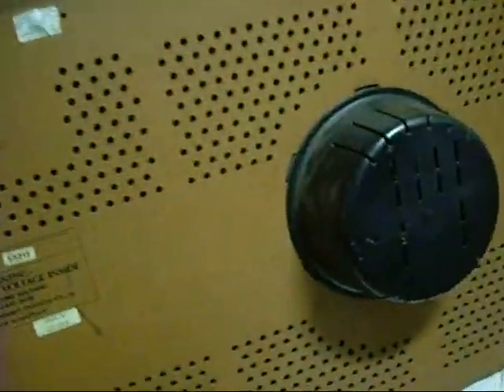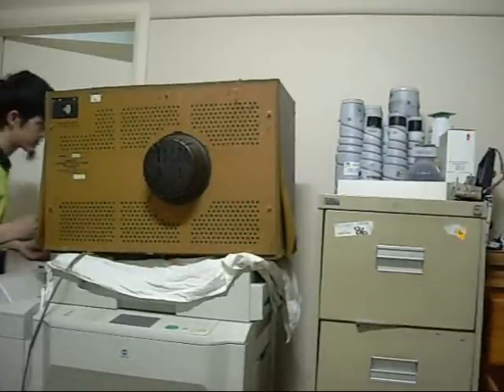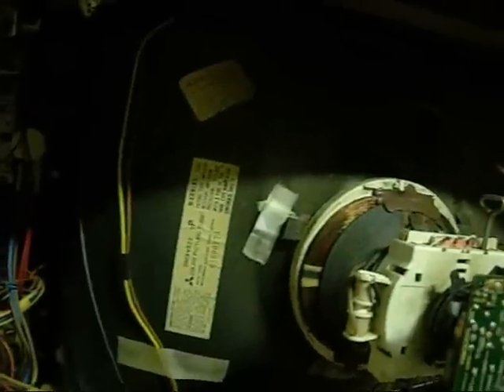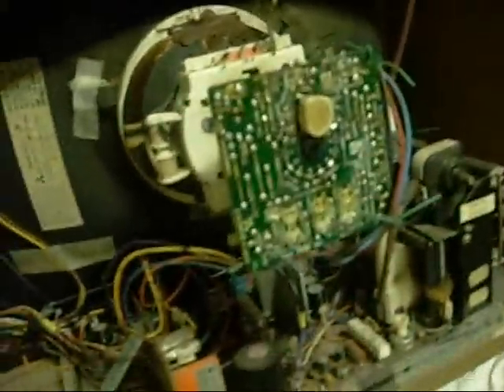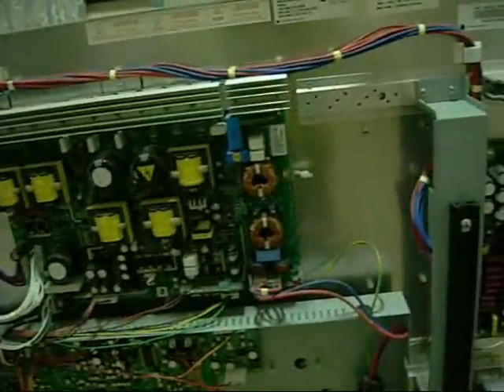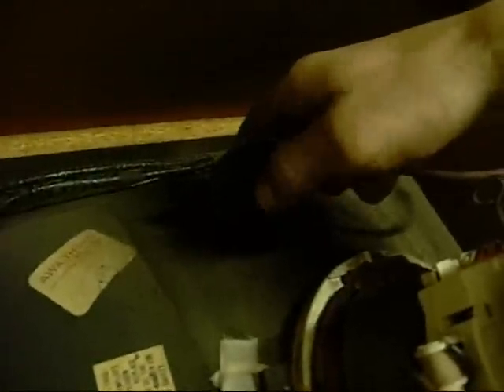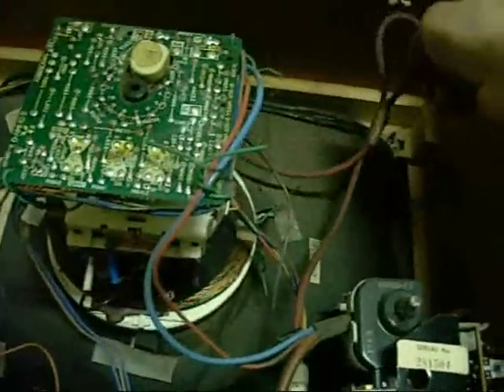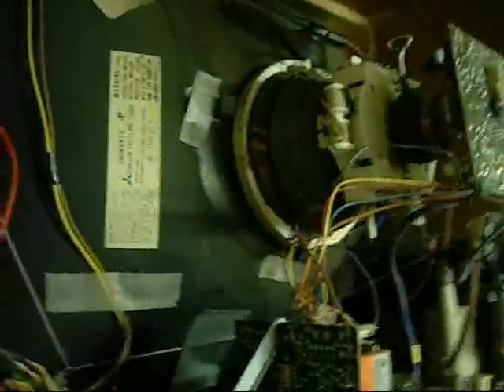Look at vintage AWA Color TV and CRT HV Safety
For jaytheozzie and anyone else interested in TV's

you can also make a 'chicken stick' for discharging CRT's, but the meter lead works fine.